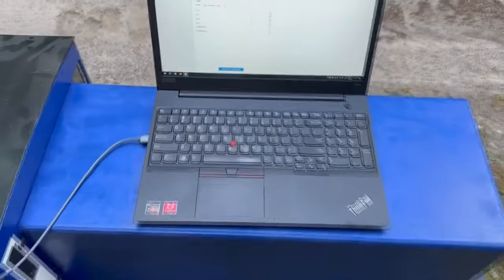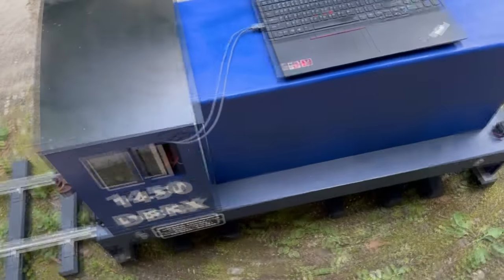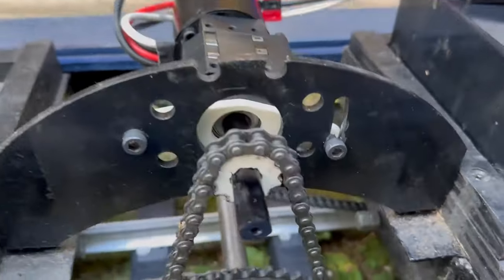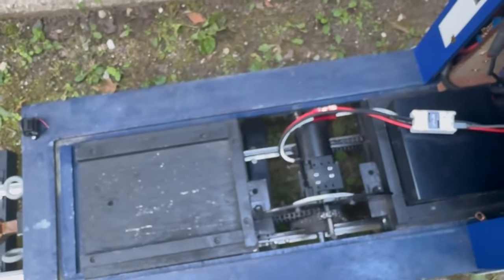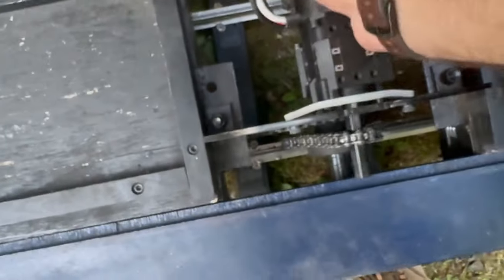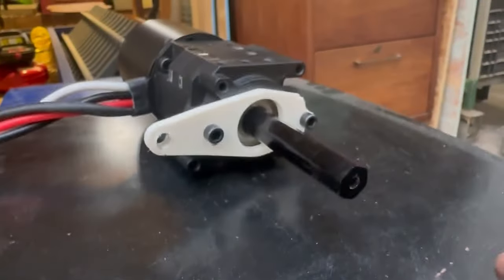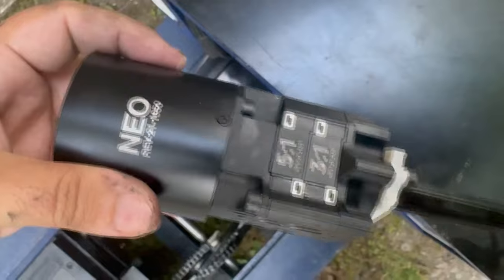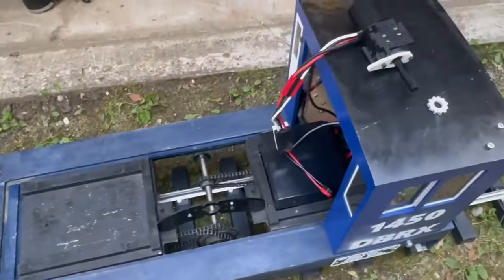Brushless Motor Test in an ES 2 500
Sorry for the video quality. It's always something, isn't it.
This motor was designed for FRC robotics competitions, but hey, it's a nice motor and gearbox so I'm going to use it for the new train I'm working on. It'll work really nicely for that since the motors and gearboxes are small and can fit in the trucks on the locomotive. More to come...